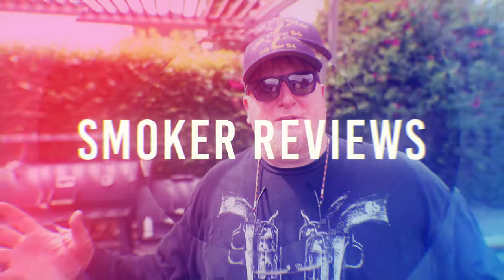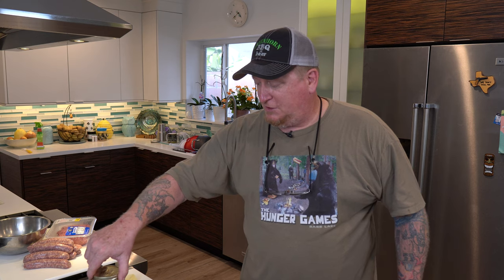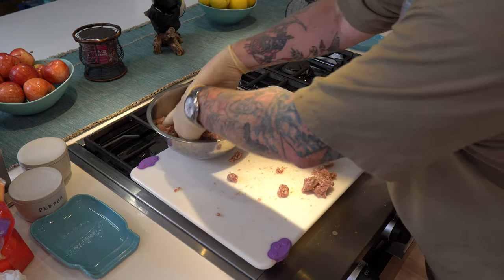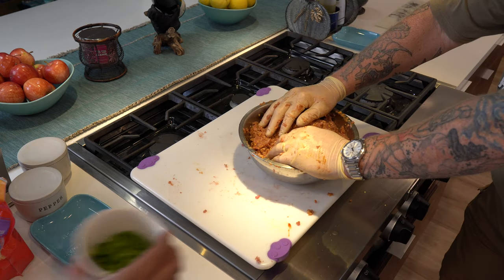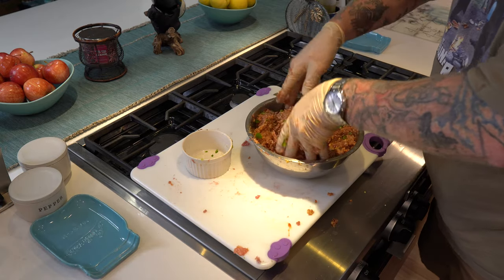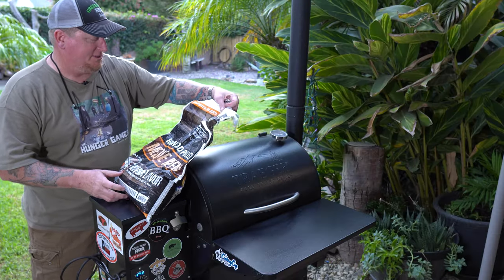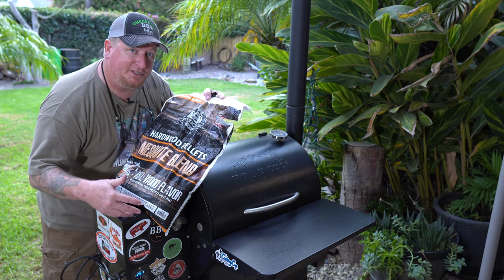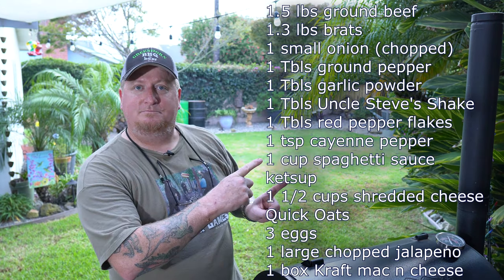How to stuff macaroni and cheese in Meatloaf recipe | Traeger grill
Yes, another homemade meatloaf recipe! This time we take the amazing Blacksmith meatloaf recipe and stuff it with macaroni and cheese to make a stuffed meatloaf!  Yes, even more amazing! This is the best Blacksmith meatloaf recipe ever. Blacksmith macaroni and cheese stuffed meatloaf is the story of a lonely Traeger pellet grill that need to be stuff as well. I was certainly willing to help! Using some amazing spices for this perfect This American-style meatloaf recipe smoked on the Traeger begins with the Jesse James famous Blacksmith recipe but we add less ground beef and more bratwurst sausage. We use less meat total so we can make some Kraft macaroni and cheese to stuff it. Of course, we used some extra tasty seasonings such as Uncle Steve's Shake Sweet 'N Spicy R in place of the general purpose seasoning like Lowry's for that extra special flavor. There is just something so special about good 'ol pellet smoker meatloaf recipe! Inside the video you will find the recipe so be sure to keep your eyes peeled!